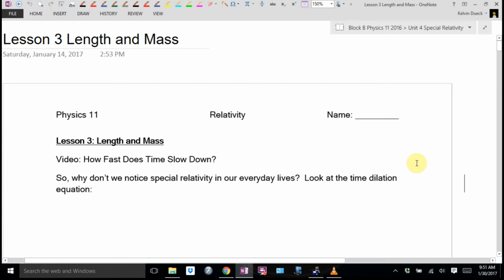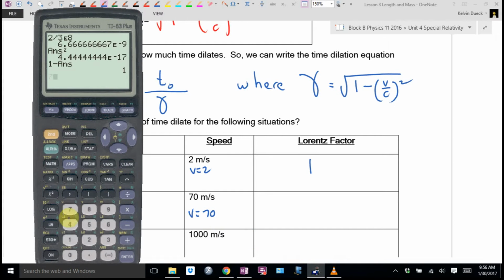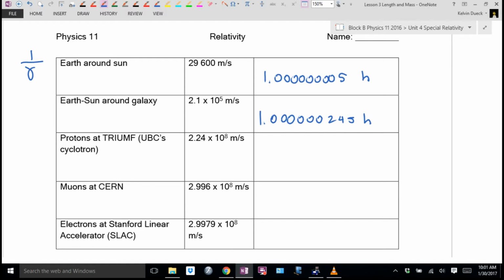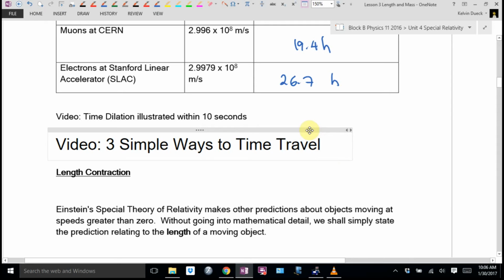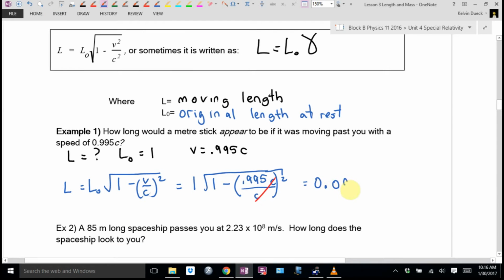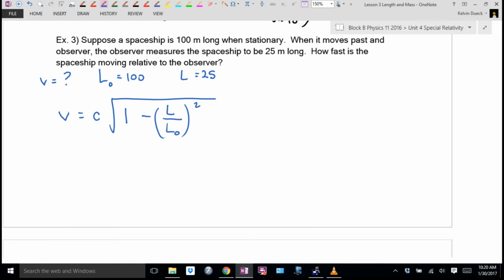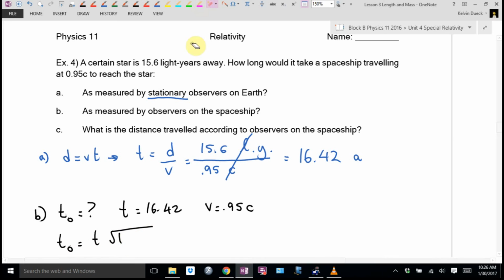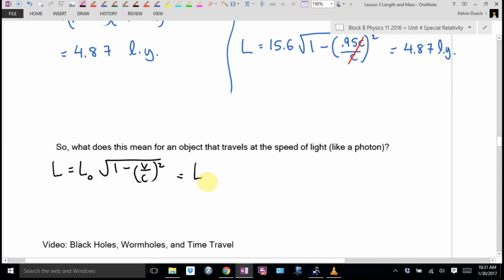Physics 11 U4L3 Length and Mass Part 1